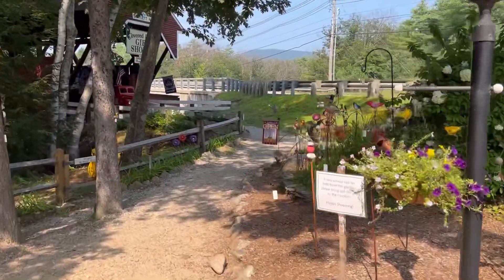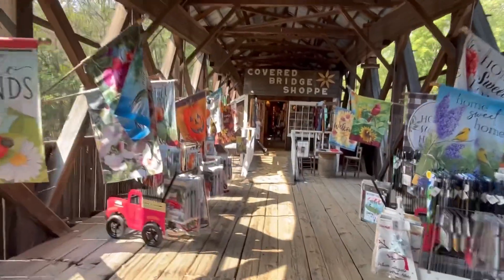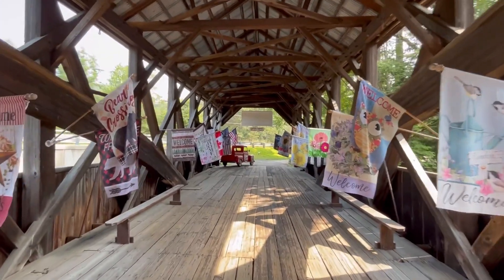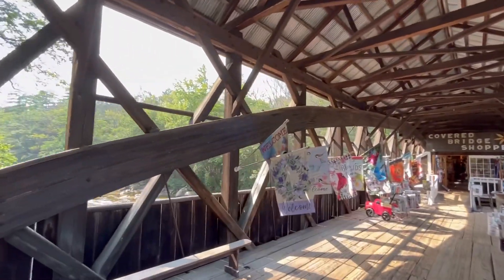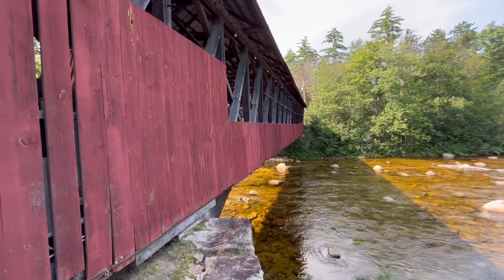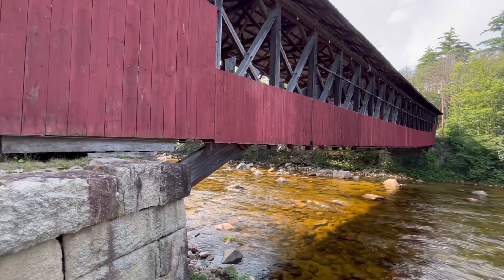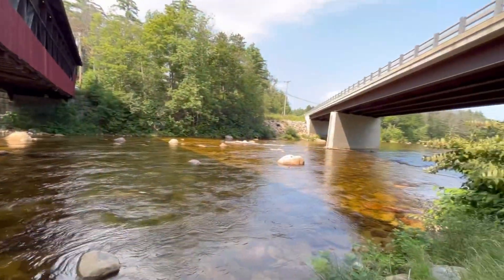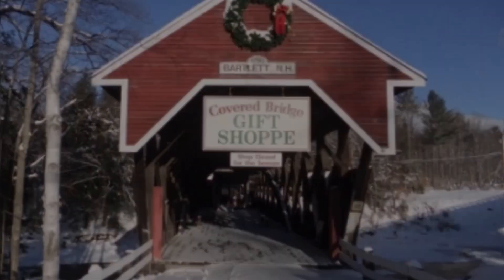The Covered Bridge Gift Shop, Bartlett, New Hampshire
This video is a great example of never knowing what you might find traveling the back roads of New Hampshire. Today while driving on Route 302 near the town of Bartlett I came across this little historical gem, where the owners of the abandoned covered bridge had the great idea to install a gift shop to repurpose the old bridge.